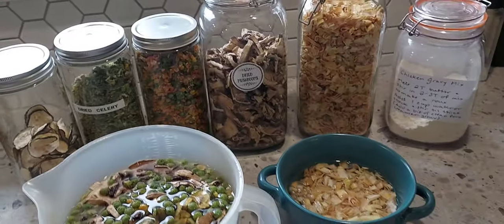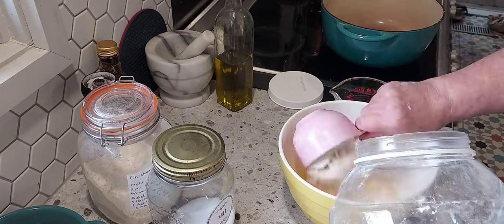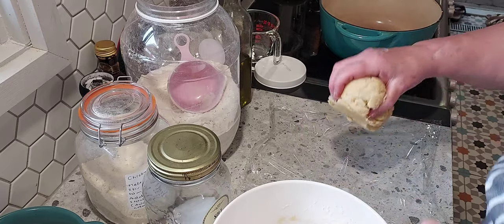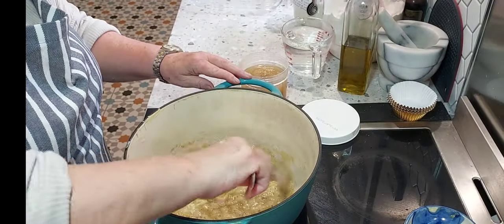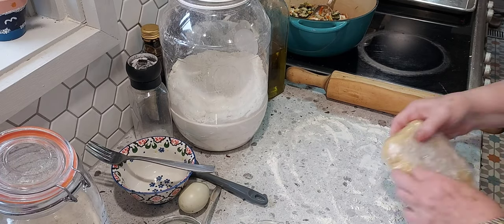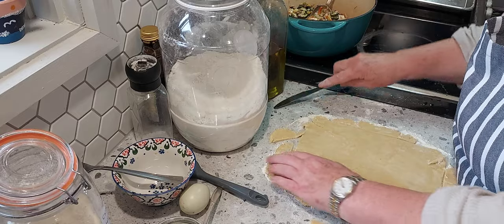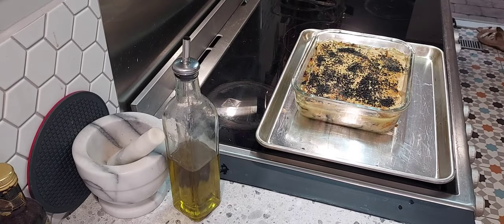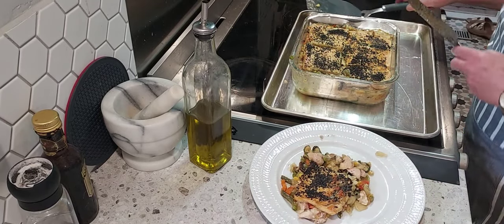Pantry Chicken Pot Pie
I often dehydrate veggies and put them in the pantry and forget about them.  This day I wanted to make a Chicken Pot Pie and didn't have a lot of fresh veg so I thought about my pantry and all the dehydrated veggies I had in there.  I pulled out my zucchini, celery, mixed veg, mushrooms and onions.  That would do fine thank you very much.  I also have a container of home made chicken gravy mix that I got , she has some great pantry staples. (Sorry I'm not able to put a direct link in...not quite au fait with my YouTube yet)
So the only thing that didn't come from the pantry was the chicken that was in the freezer after our Costco Chicken Run.

So I added:
 1 cup of mixed veg,
1/2 cup celery
1/2 cup zucchini
1 cup mushrooms
2/3 cup onions
I put them in bowls and added boiling water to cover and then some and let them sit for about 1/2 hour then drained them.

While the veggies were rehydrating I made my 'never fail' pastry.  My mum was the pastry maker in our house and I never did learn her touch.  This is a recipe I have had for 40 years and it has never let me down. You can use what ever pastry recipe you prefer...this is mine.

1 cup fat (butter, margarine, lard, Crisco...your choice)
1/2 cup boiling water
1 tsp salt
3 cups flour
Melt the fat with the boiling water and add salt and flour.  Mix with a fork until well mixed and separate into 2 lots.  Wrap each lot in cling wrap and put one in the fridge and one in the freezer for later use.  Chill for 1/2 hour.  Roll out to fit size of dish you are using.

While the pastry is chilling, make  a roux with 3 Tbsp butter and 3-4 Tbsp of gravy mix.  Add 1/12 cups water or stock and cook and stir till thickened.
Drain the veggies and add to the gravy and stir through to heat.
Chop chicken into bite size pieces and add the the veggies and gravy.

Turn chicken and veggie mixture into your baking dish and roll out your pastry.  Pop it on top and give it an egg wash and top with some sesame seeds.

Bake at 200C for 40 minutes until filling is bubbling and pastry is crisp and browned.